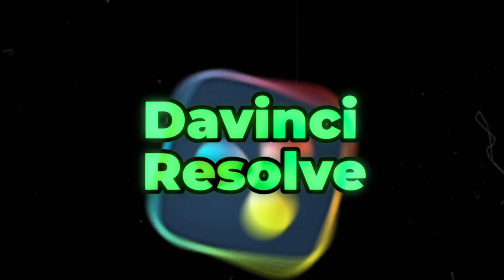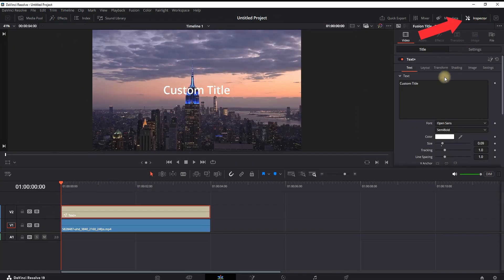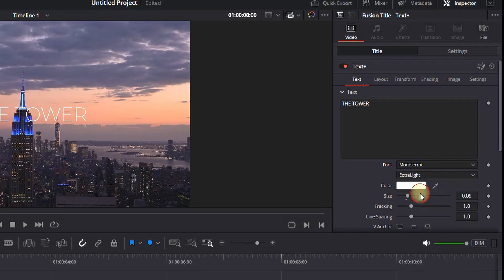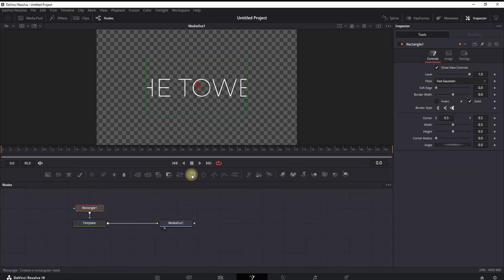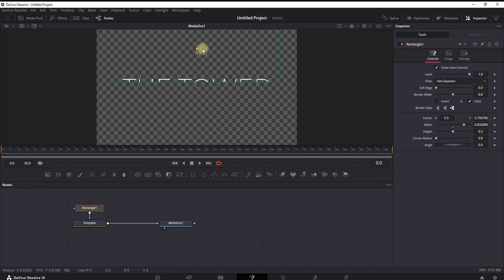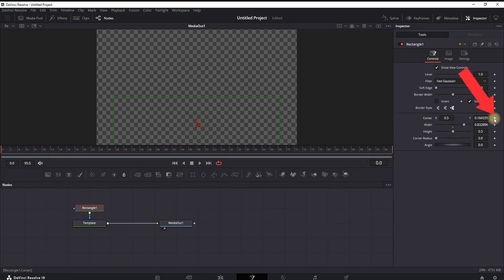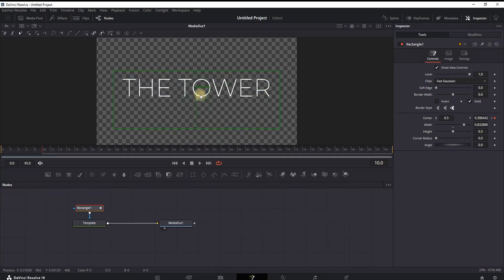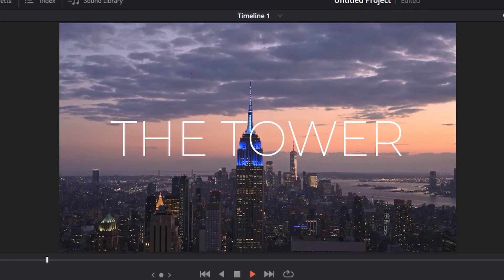How To Make TEXT SWIPE Reveal Effect In Davinci Resolve 19 Tutorial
In This Video I Will Show You How To Make TEXT SWIPE Reveal Effect In Davinci Resolve 19 Tutorial